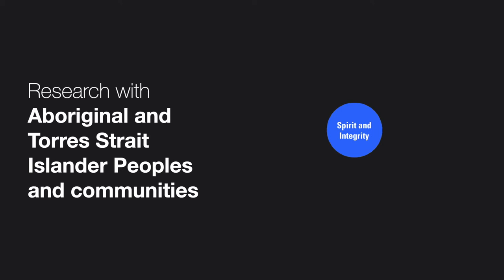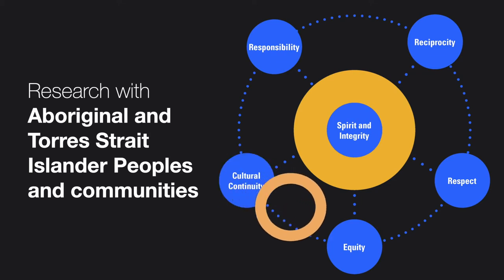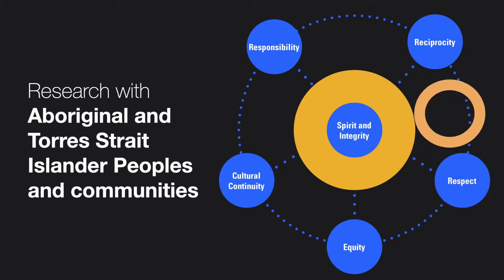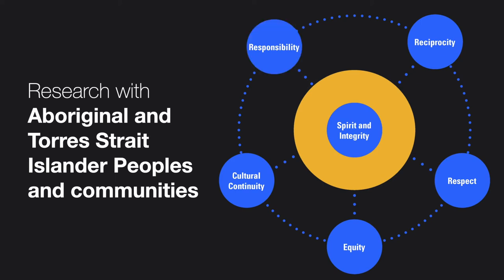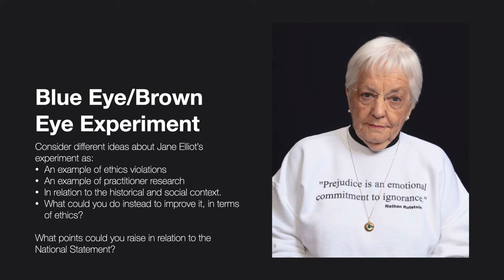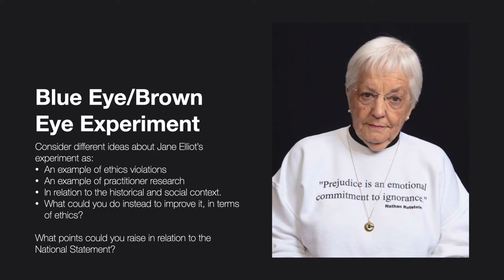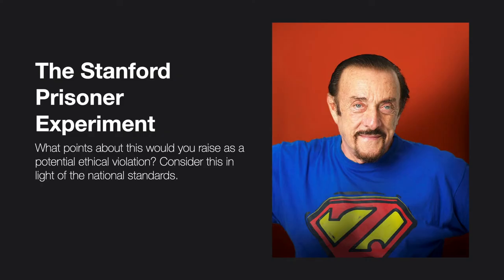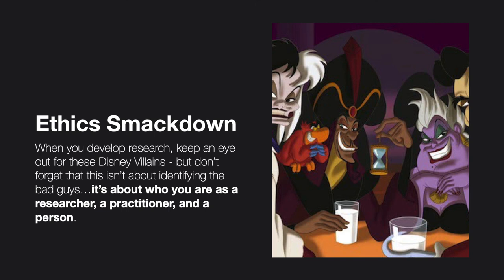What are Research Ethics? (Part Two) | First Nations Research, Jane Elliott and Stanford Prisoners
This video introduces the Australian guidelines for ethical conduct in research with Aboriginal and Torres Strait Islander Peoples and communities, as well as develops some of the discussion from Part One We look at two examples of real-world ethical dilemmas in actual research: Jane Elliott's classroom, and Phillip Zimbardo's Stanford Prison Experiment.

Resources:
National Statement on Ethical Conduct in Human Research (2007/2018):

Ethical conduct in research with Aboriginal and Torres Strait Islander Peoples and communities: